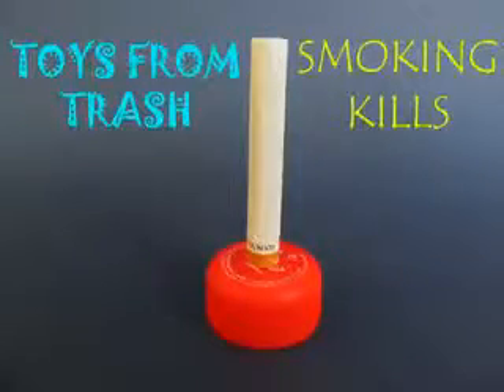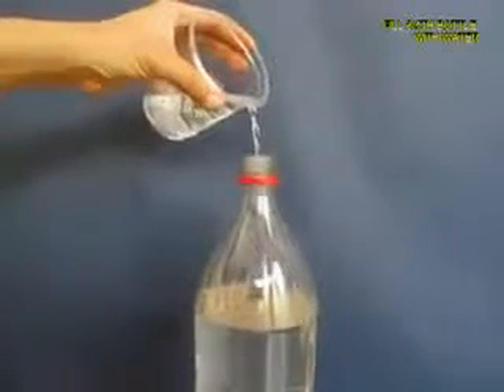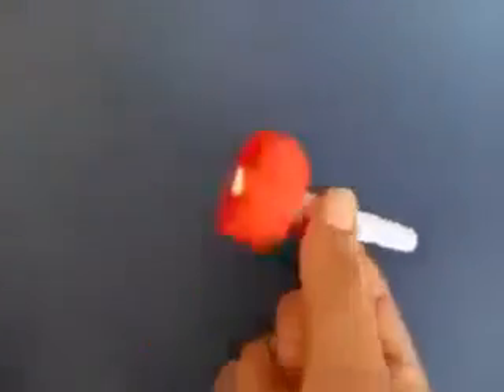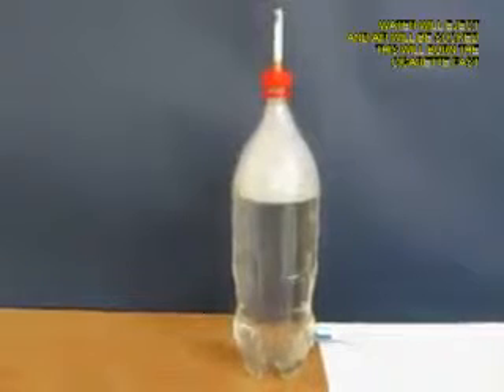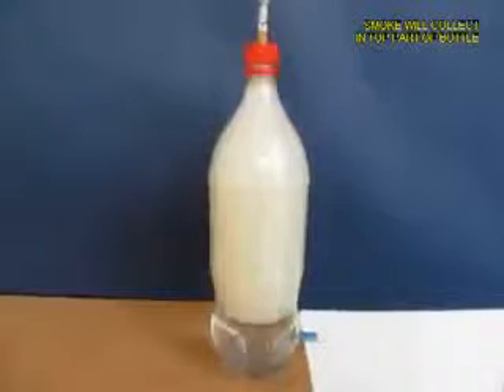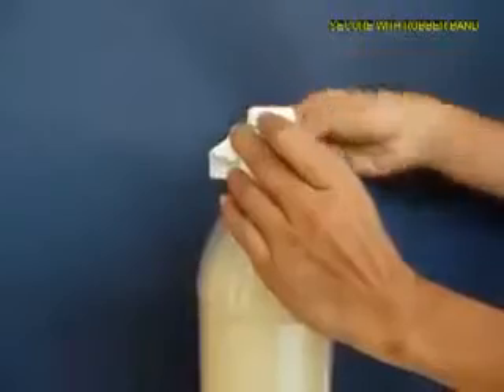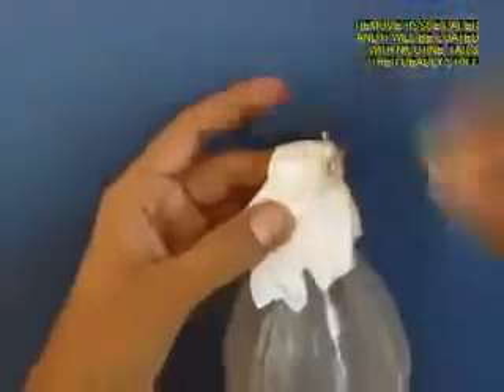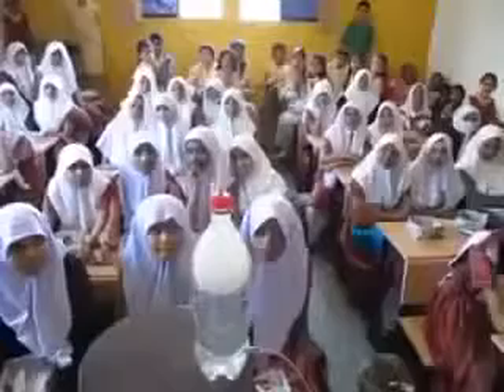Toys Form Trash Smoking Kills